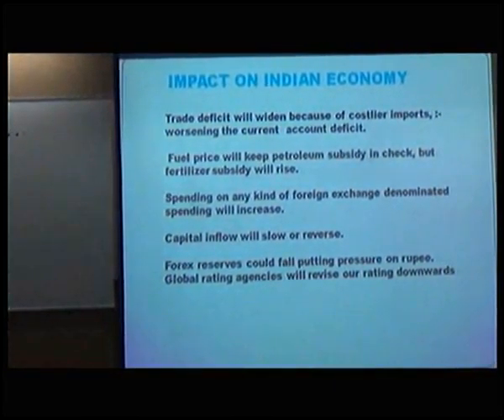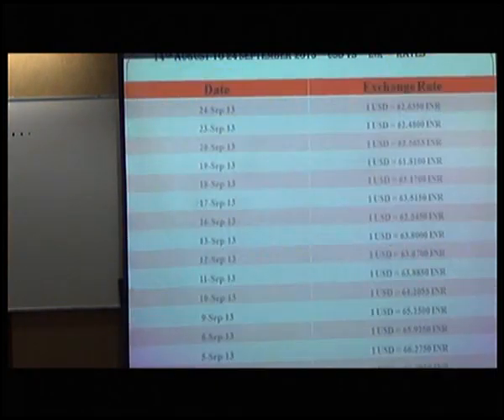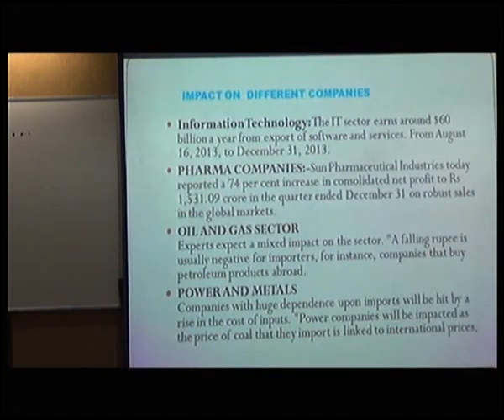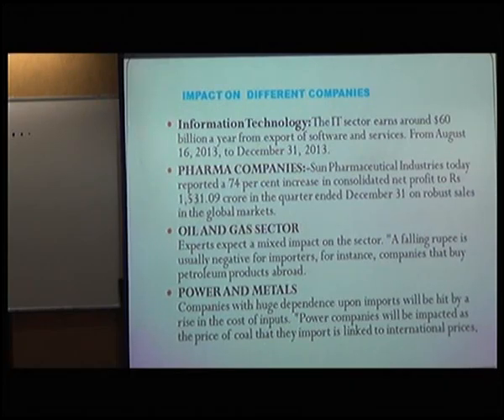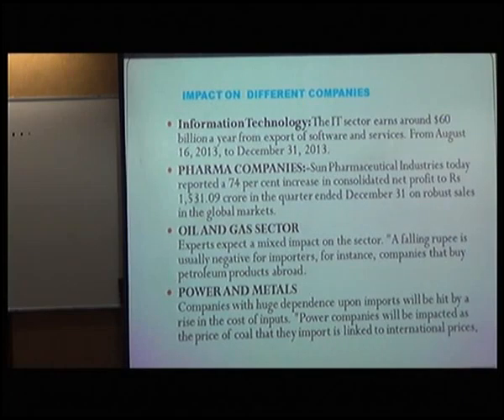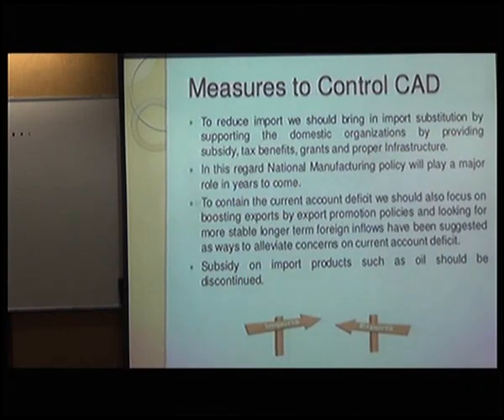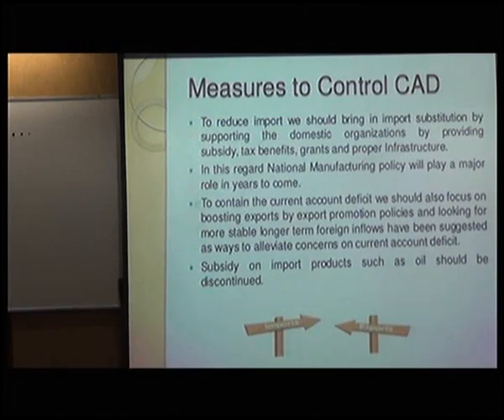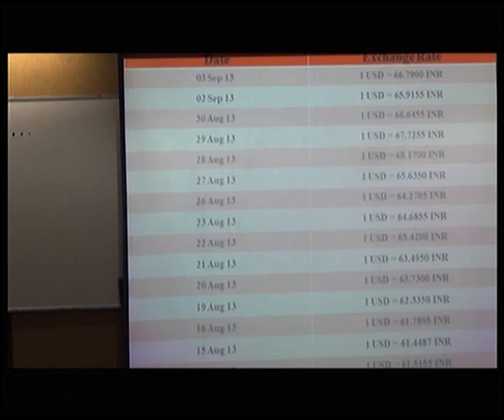National Conference 2014 on (CMPOC) - Technical session IV, as on 17th - 19th April 2014_3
Financial Inclusion --A budding model for India's Growth Story presented by Ms. Harvinder Kaur and Ms. Rupa Tyagi.